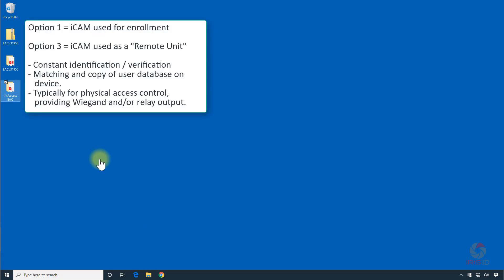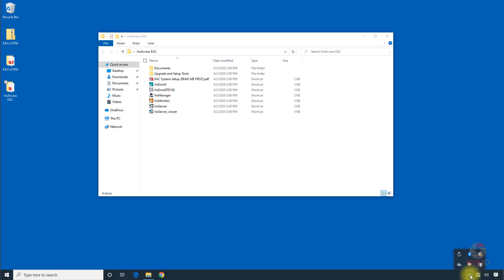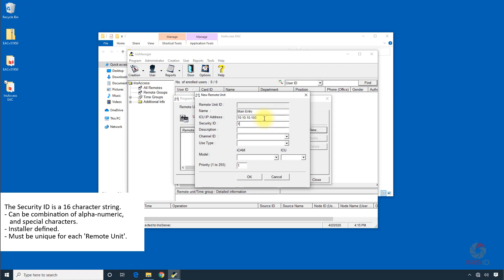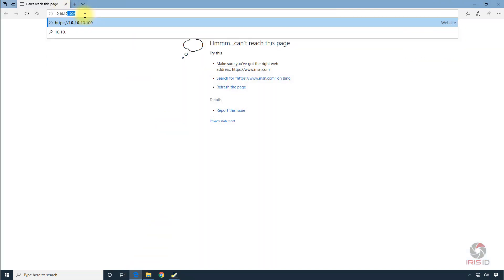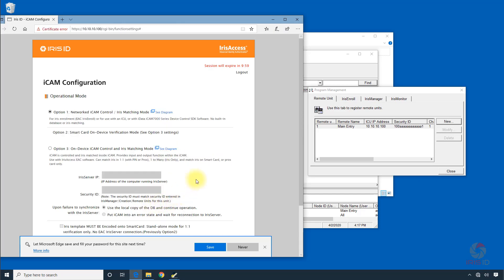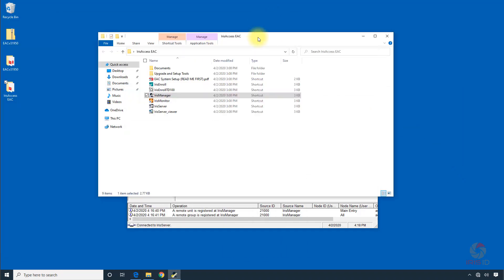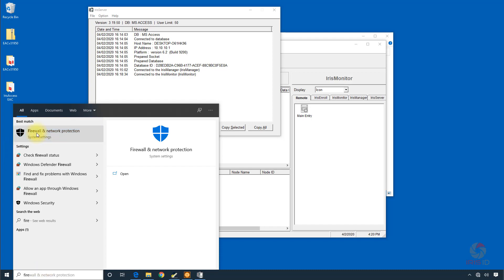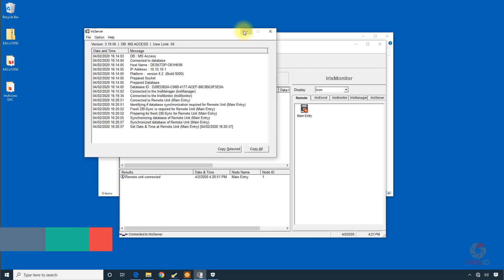Setup iCAM as Remote Unit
Learn to setup the iCAM as a remote unit